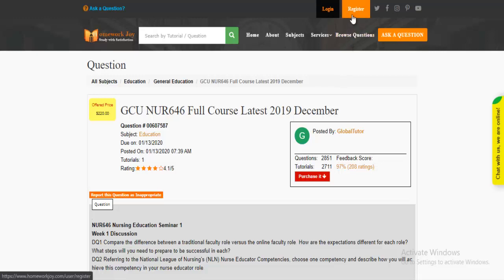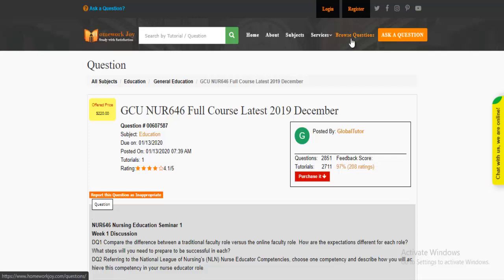GCU NUR646 Full Course Latest 2019 December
This tutorial falls under the category of Nursing Seminar. The topics covered by the tutorial include several discussions. If you need online assignment help with this tutorial, you can get instant help from us. You can preview the tutorial and read the content it covers. If the tutorial fulfills your purpose, purchase it with our secured payment methods. Follow the below link for more information.